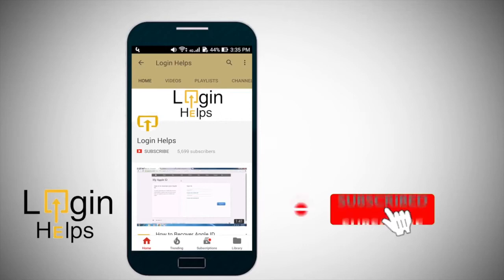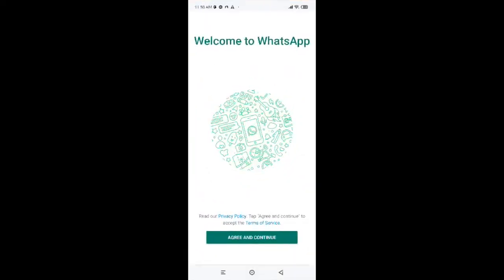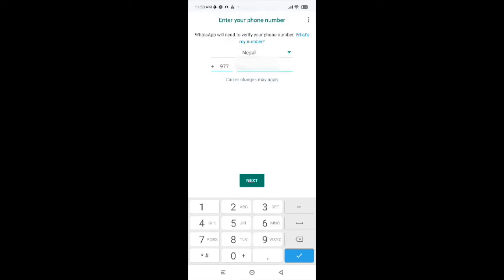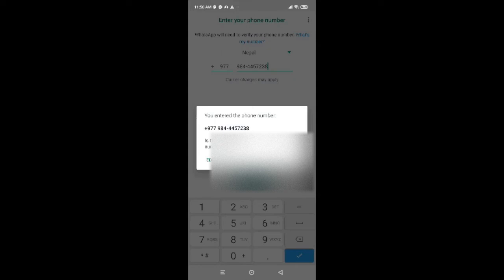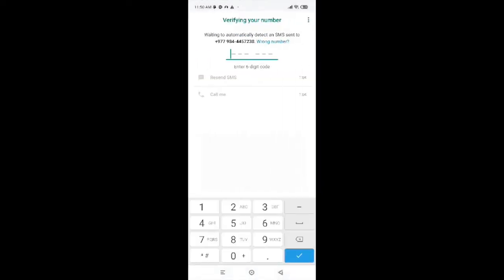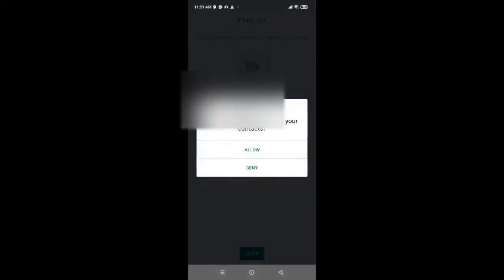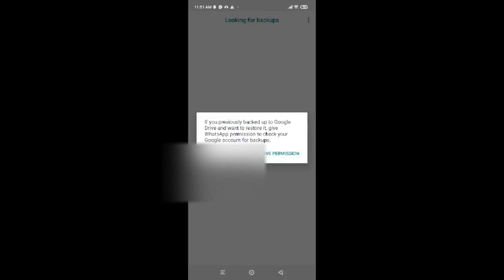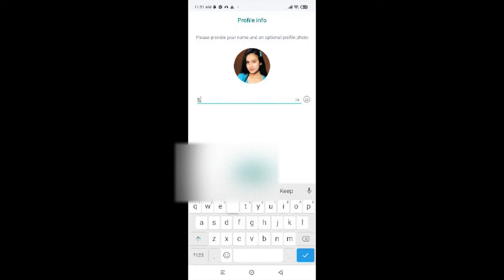How to create What's app Messenger Account?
In this video, you will learn how to create a WhatsApp Messenger account in just a few easy steps. WhatsApp is one of the most popular messaging apps in the world, and having an account will allow you to communicate with friends and family, share media files, and make voice and video calls.

In this tutorial, we will guide you through the process of creating a WhatsApp Messenger account, including downloading the app, verifying your phone number, and setting up your profile. We will also show you some tips and tricks to get the most out of your WhatsApp experience.

So if you're new to WhatsApp or just need a refresher on how to create an account, this video is for you!